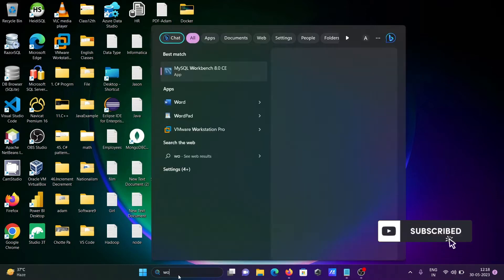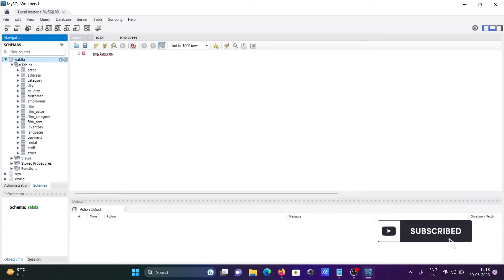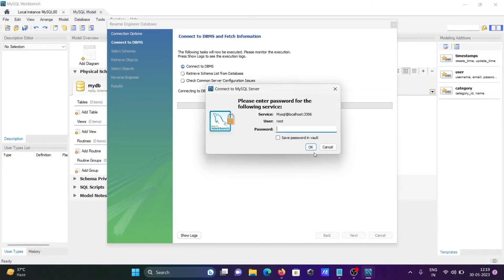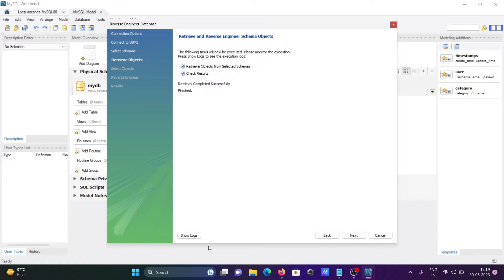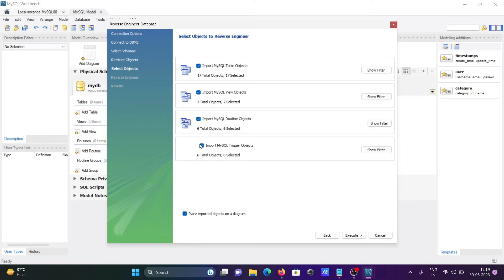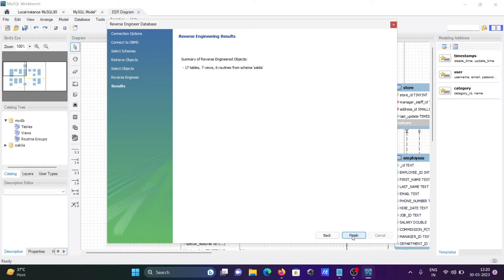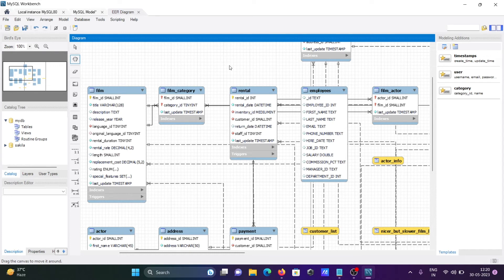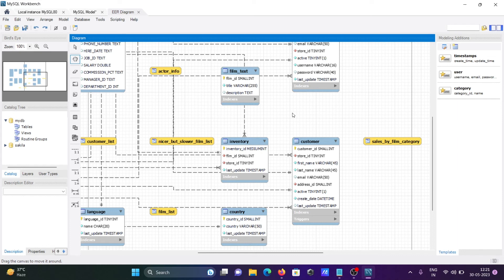How to create ER Diagram in MySQL Workbench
mysql workbench er diagram generator
how to download er diagram in mysql workbench
mysql diagram online
how to create er diagram in mysql
mysql workbench create diagram from existing database
mysql er diagram
generate er diagram from mysql phpmyadmin
mysql workbench eer diagram relationships